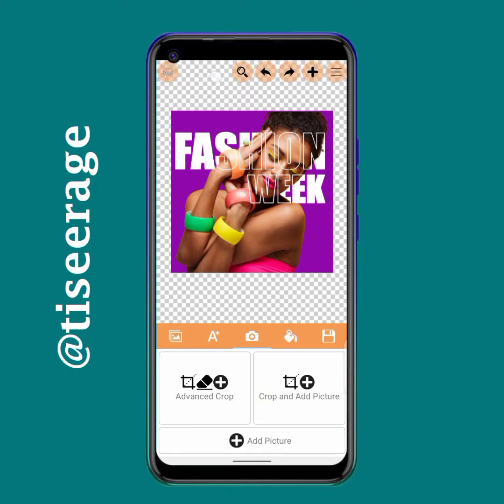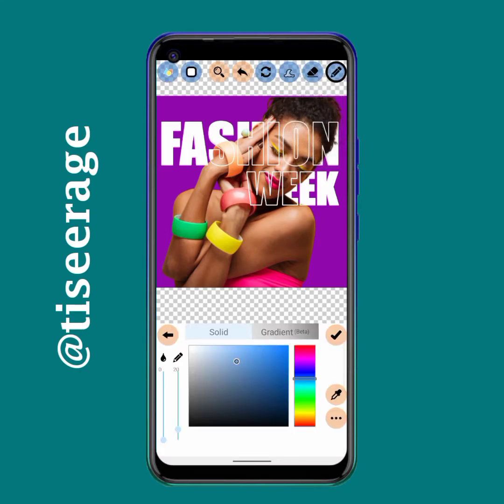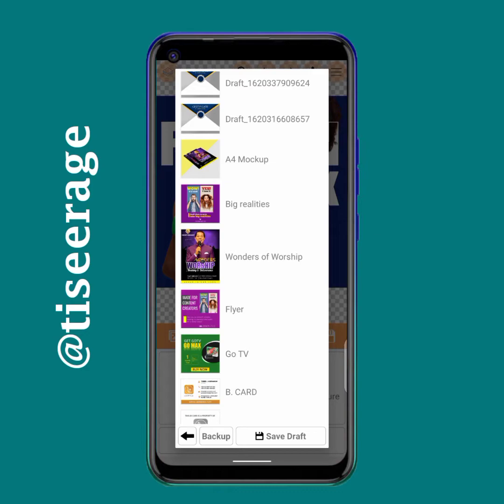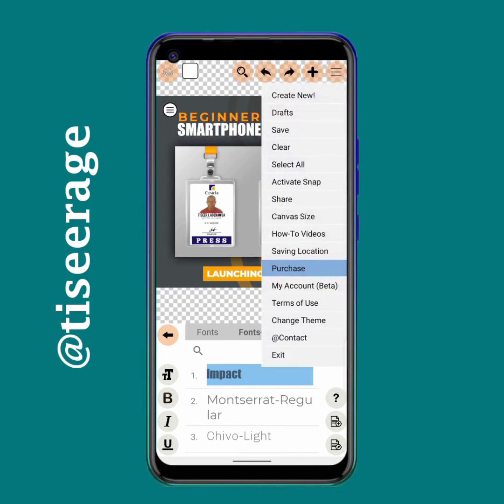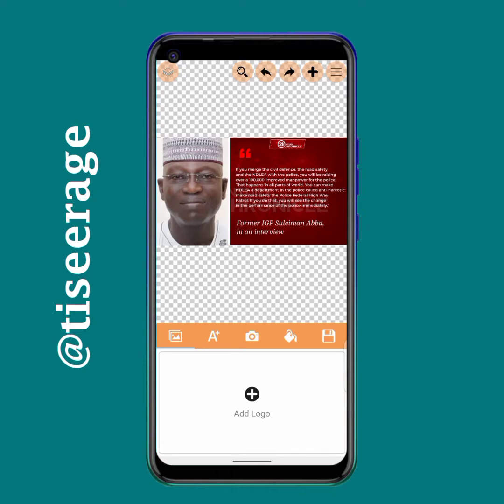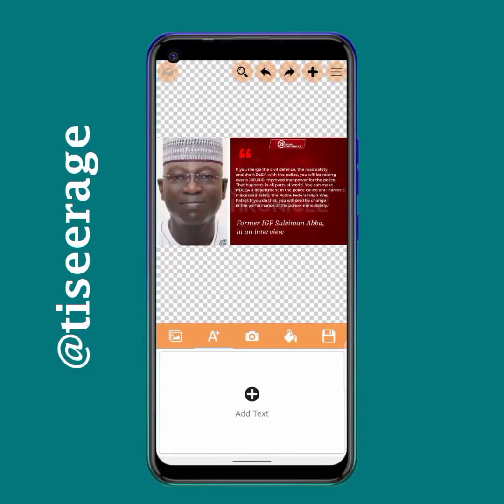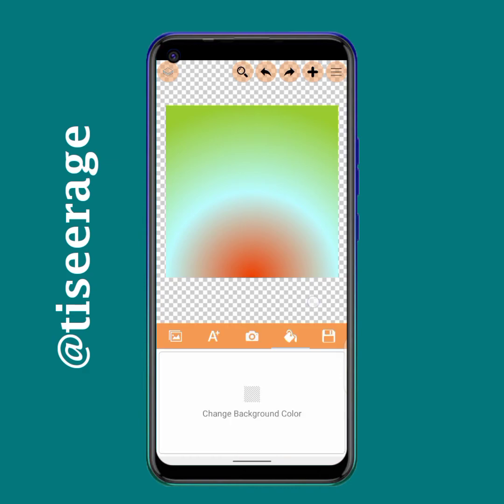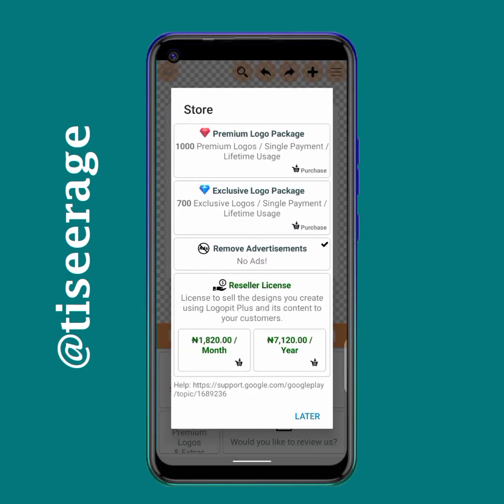Introduction to Logopit Plus android app - Smartphone graphics guides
Introduction to Logopit Plus app for Android smartphone graphics design.
Learn the environment, the basics and tools available in Logopit Plus android app.